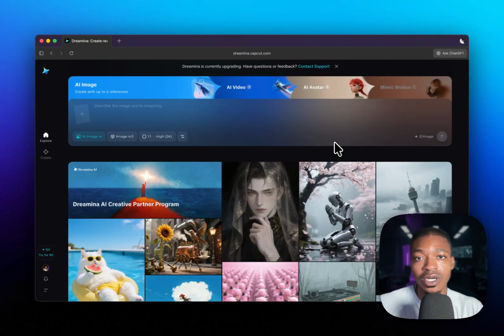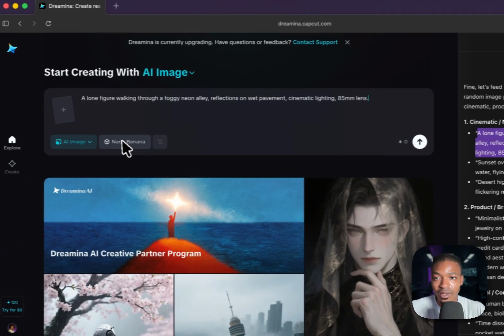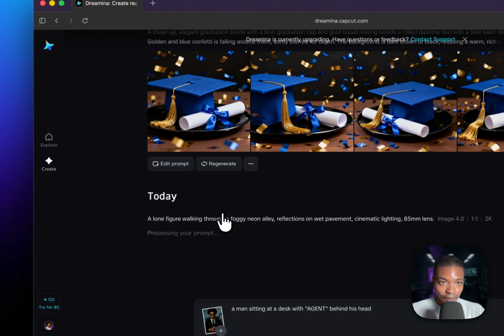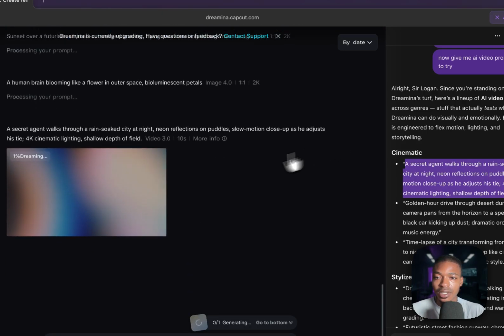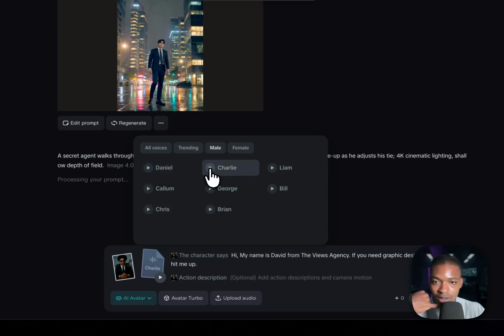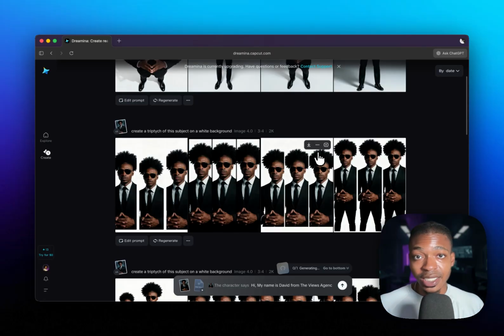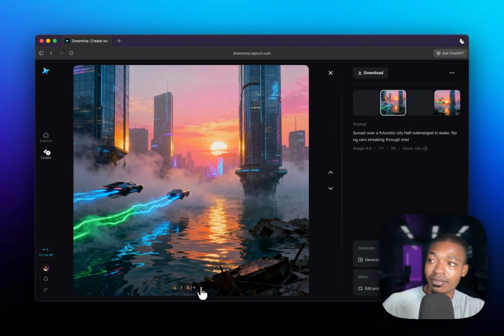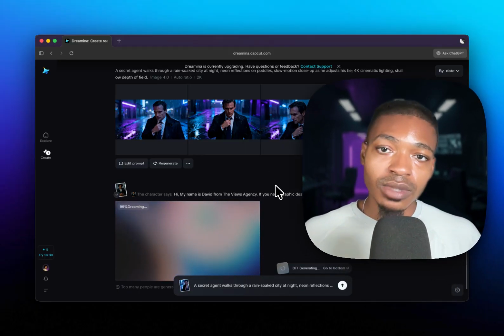I Tried ByteDance's Secret AI Generator!